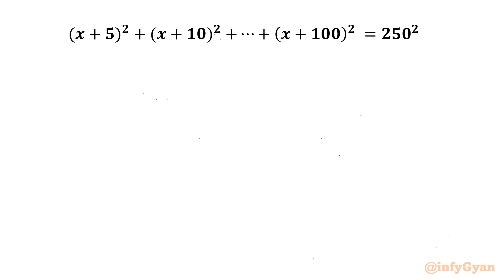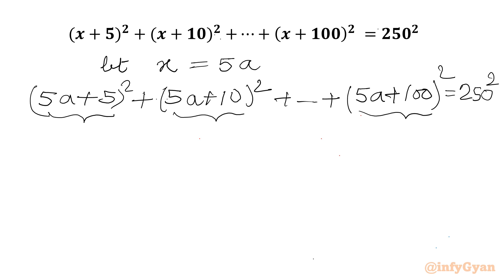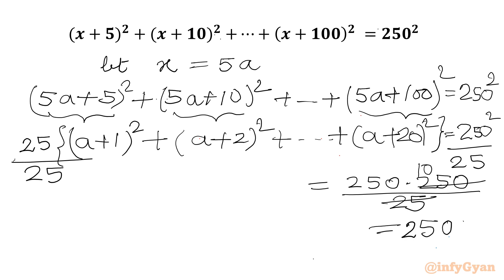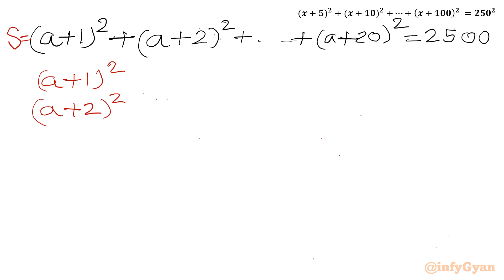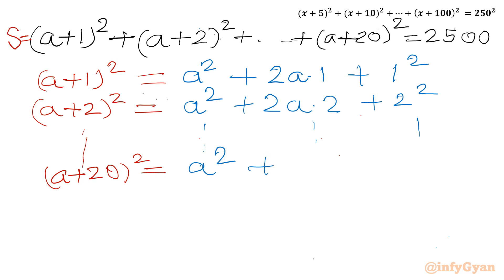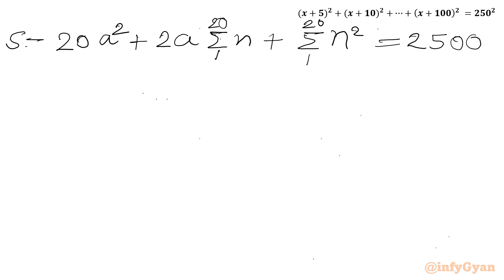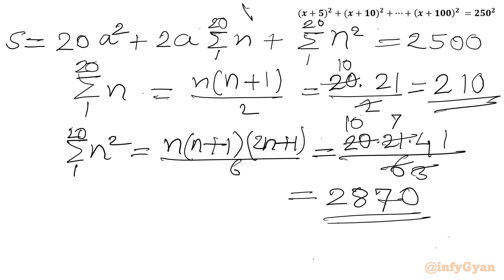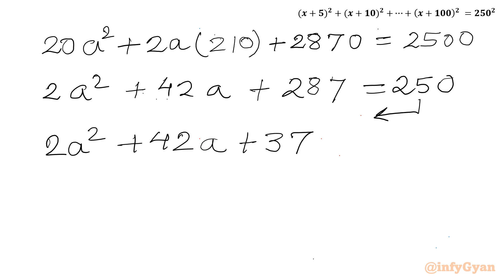An Amazing Quadratic Equation Challenge | Can You Solve?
In this video we present you with an intriguing algebraic problem that will enhance our problem-solving skills. Join us as we explore strategies and approaches to tackle this equation head-on. Whether you're a math enthusiast seeking a brain-teaser or a student looking to sharpen your algebraic prowess, this challenge promises to engage and entertain. Are you ready to take on the challenge and see if you can emerge victorious?

🔍 Topics covered:

Tips for approaching tricky algebraic equations
Unlocking the mysteries of tricky substitution and identities

📚 Whether you're a student looking to ace your exams or a math enthusiast seeking new challenges, this video has something for everyone.

🎓 Happy learning, and see you in another exciting video! 🎉